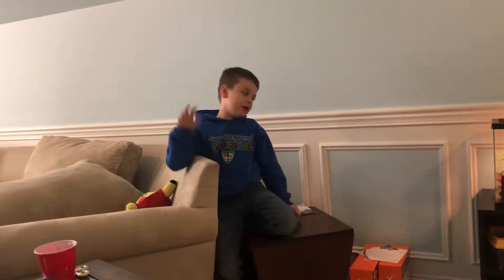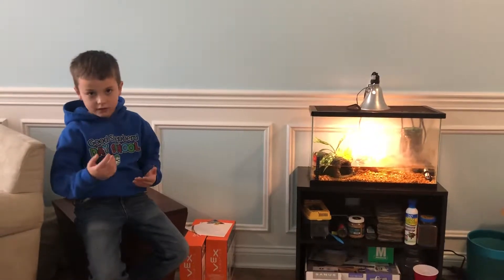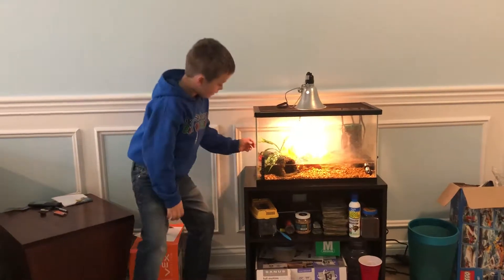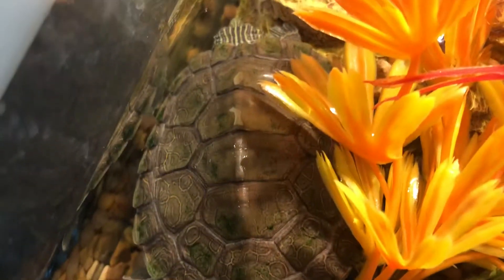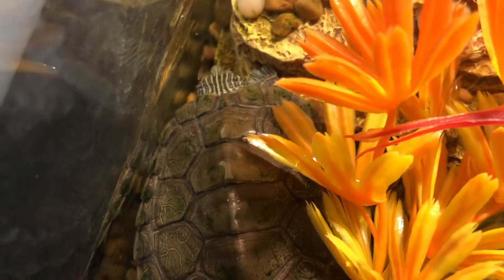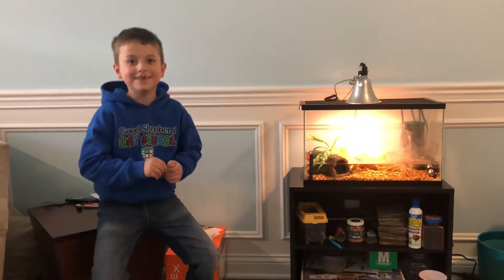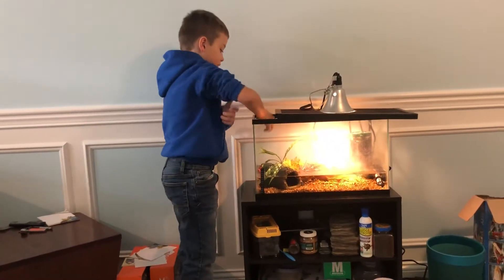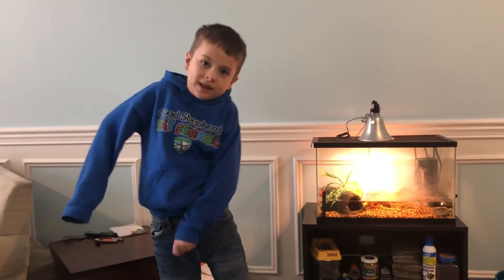How to set up a turtle terrarium